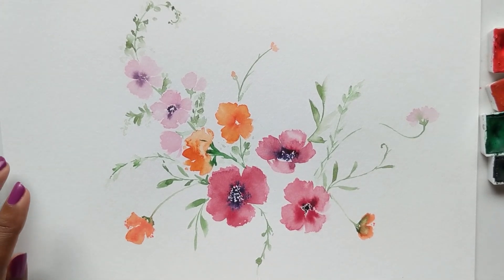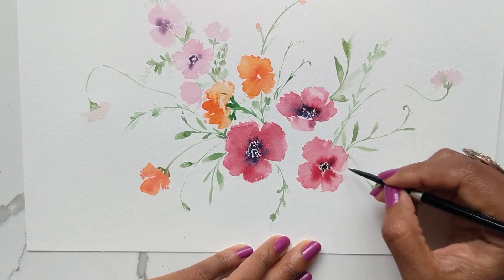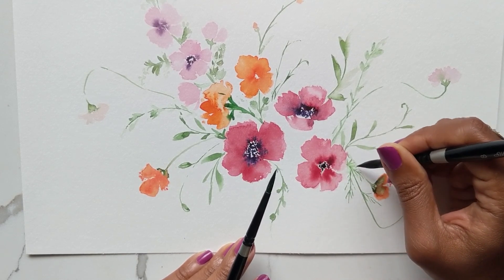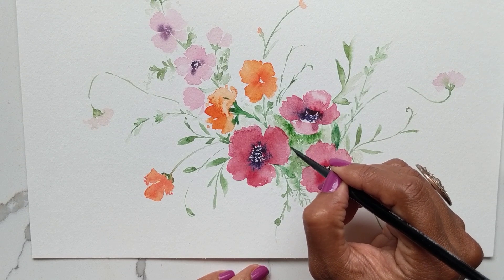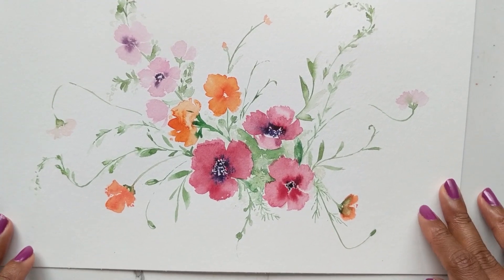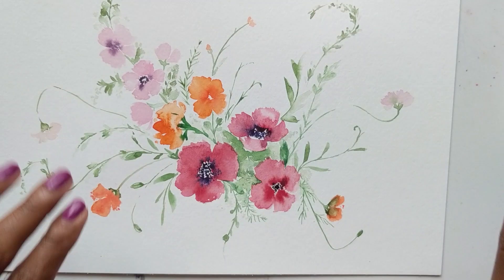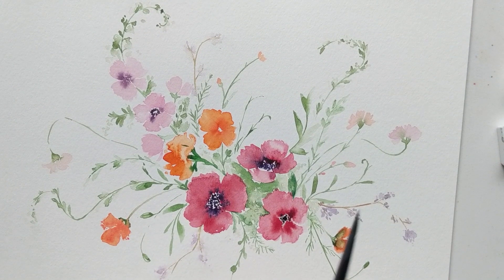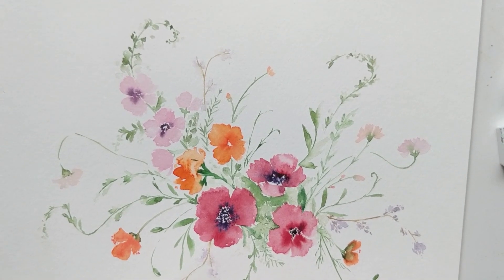How to Paint Loose Wild Flowers in Watercolour PART 2 - July 19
Here is part 2 of Sunday's Live on how to paint wild flowers using watercolour. I love how it turned out. Hope you guys like it too :)

12 Piece Watercolour Brush Set

Winsor & Newton Drawing Ink Bottle, 14ml, Gold: